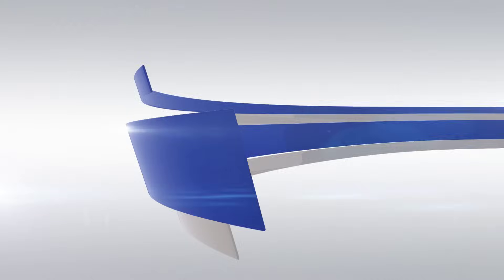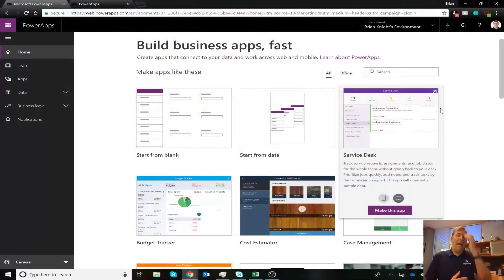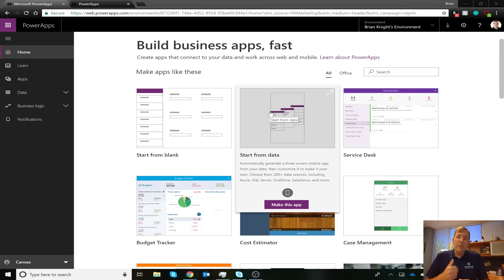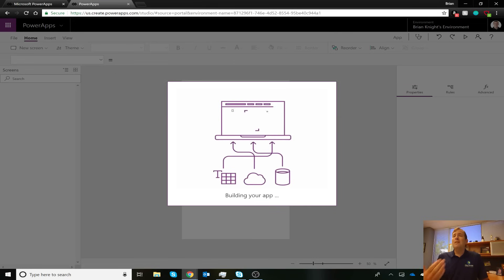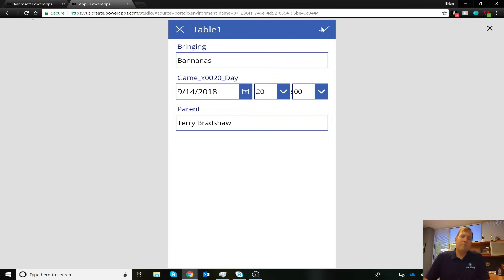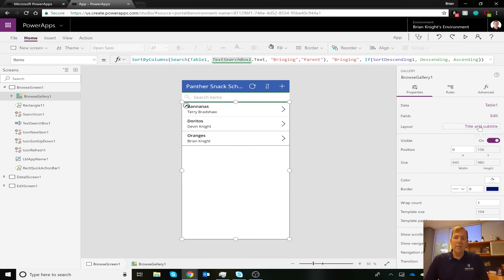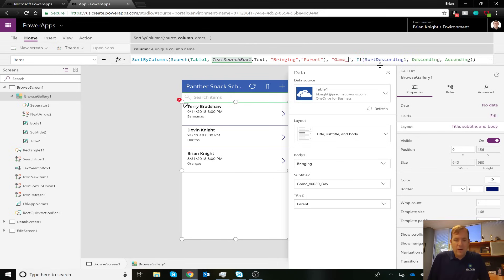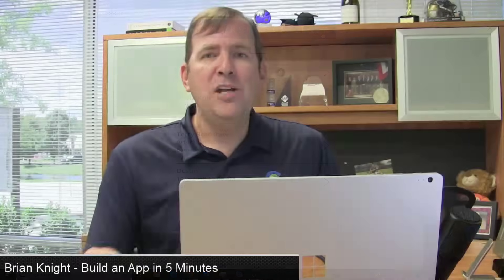Microsoft Power Apps Tutorial for Beginners 📱- Build an App in 5 Minutes ⏱️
Learn how to use PowerApps to build a quick application to write data to an Excel Spreadsheet. In this quick tutorial, you'll be off to the races with Power Apps by building an app from data.

If you like this video and want to support the creator to make more videos like this possible, feel free to donate to them through the “Thanks” button above!

If you enjoy this video and are interested in formal training on Power BI, Power Apps, Azure, or other Microsoft products you can use my code "Brian20" at check out when purchasing our On-Demand Learning classes to get extra 20% off